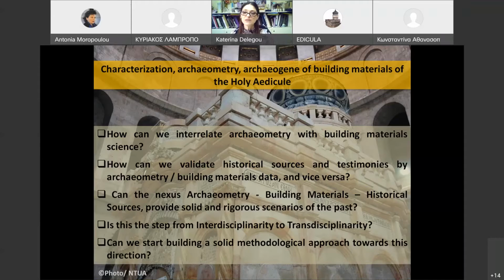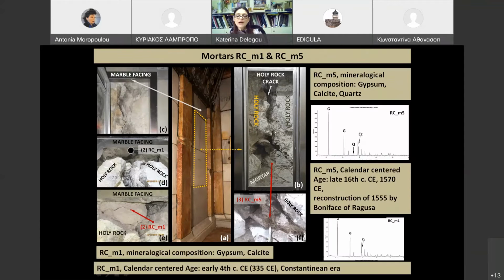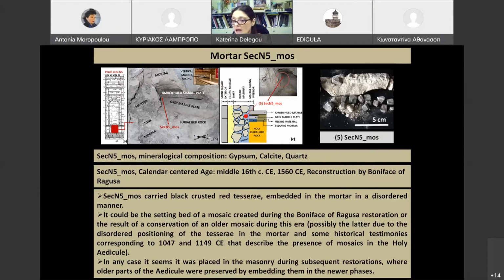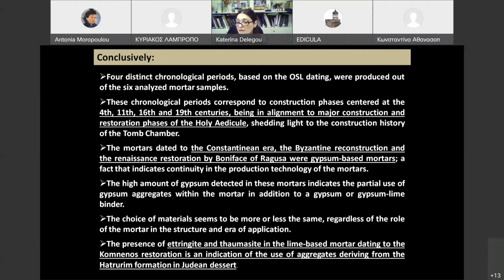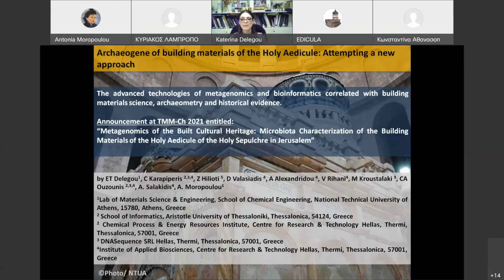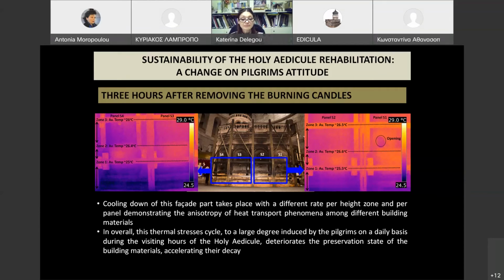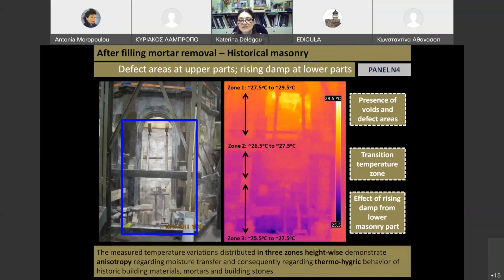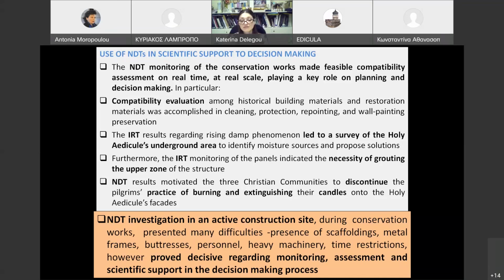EDICULA NTUA Seminar 1 - Day 3 - Dr. E. Delegou, Prof. A. Moropoulou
Dr. E. Delegou, Prof. A. Moropoulou

Characterization, archaeometry, archaeogene of building materials of the Holy Aedicule – Compatibility of conservation interventions